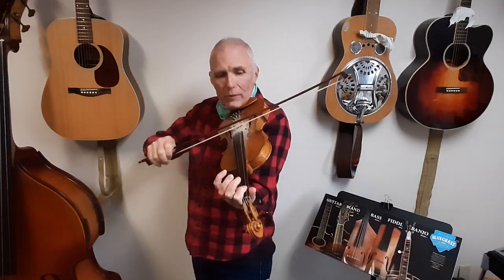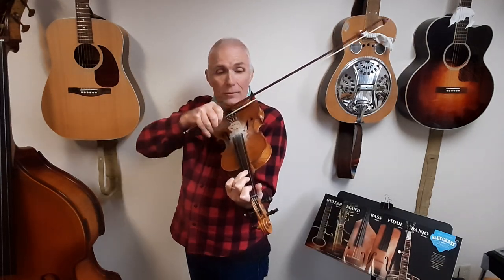Fiddle chords in A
Here is a quick look at easy fiddle chord back up in the key of A.  A being the 1 chord or root tone, D the 4 chord and E the 5 chord.

Mike also gives an example of for the 2 chord which will be Bm in the key of A, and the 6 chord, which is F#m in this key. Salty Dog is a popular tune which uses the common 1,  6m,  2m,  5  chord progression as demonstrated in the video.

Hope you find this basic backup chords for fiddle in A helpful.